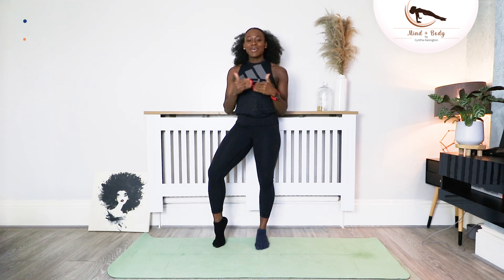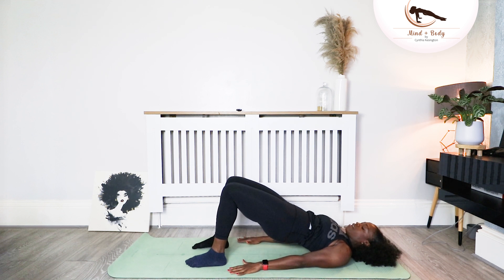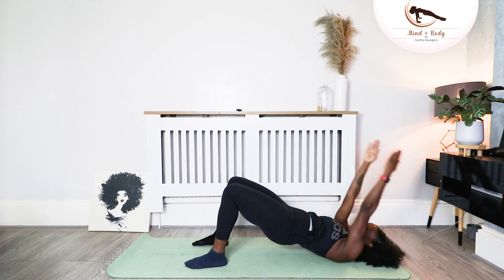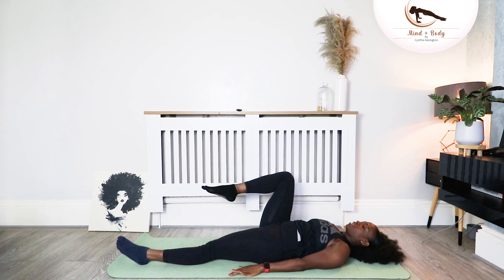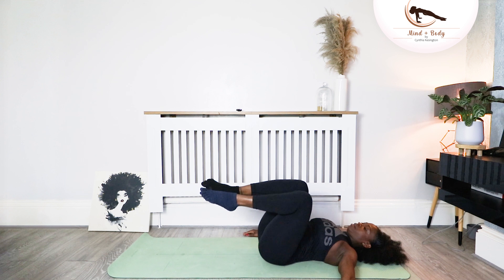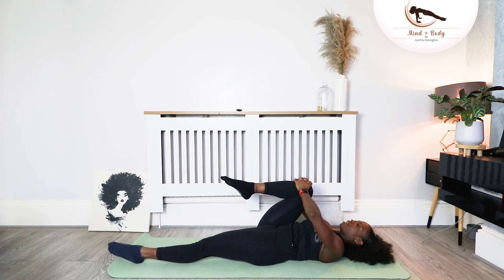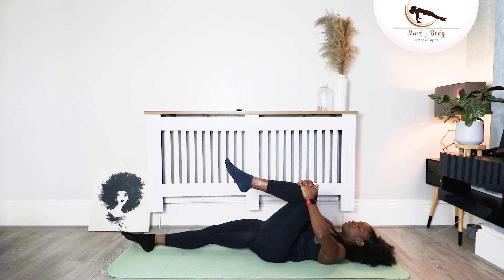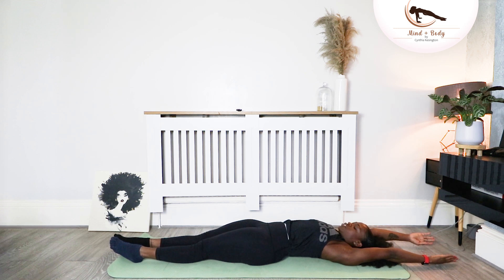20 MIN FULL BODY WORKOUT || AT- HOME PILATES || NO EQUIPMENT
Want to feel strong, flexible, and energised? This 20-minute full-body Pilates workout is perfect for anyone who wants to get in shape without any equipment. It's easy to follow and can be done in the comfort of your own home.

I advise all participants to seek professional medical advice before embarking on a new form of training. Viewers are voluntarily participating in the aforementioned activity and are participating in the activity entirely at their own risk. You are aware of the risks associated with participating in this activity, which may include, but are not limited to , physical or psychological injury, pain, suffering. You understand that these injuries or outcomes may arise from my own or
others' negligence or the condition of the activity. nonetheless,  you assume all related risks, both known and unknown to me, of my participation, in this activity.

SEE YOU ON THE MAT SOON X